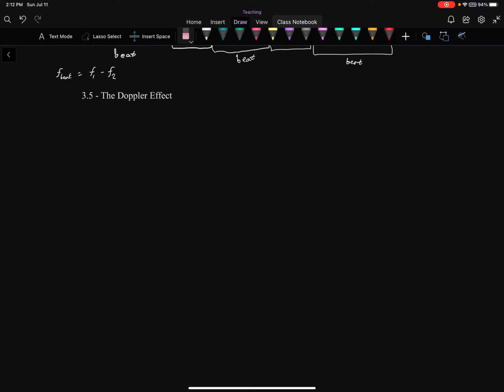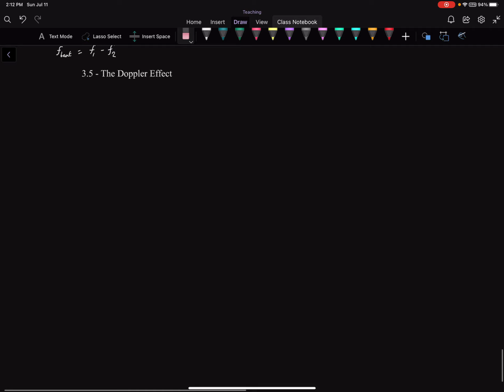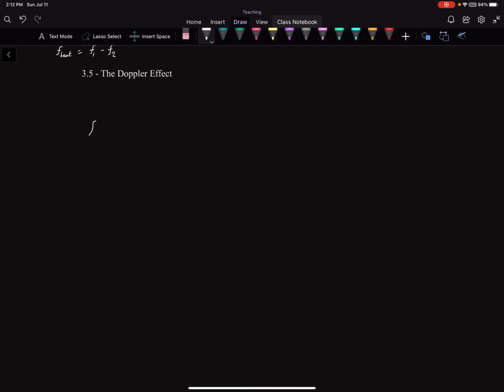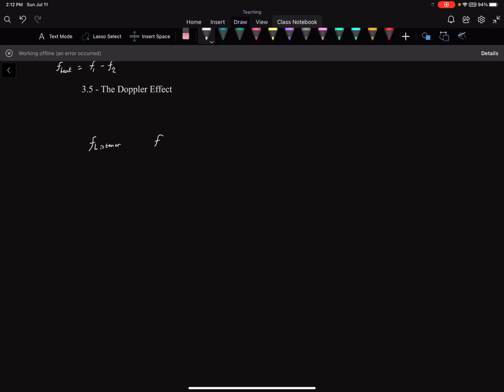3.5 - The Doppler Effect | Physics III